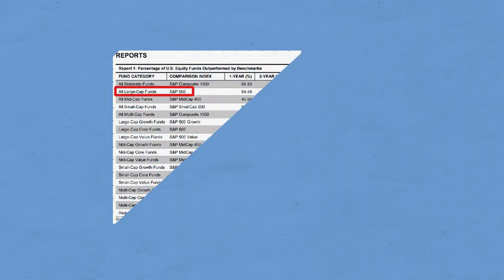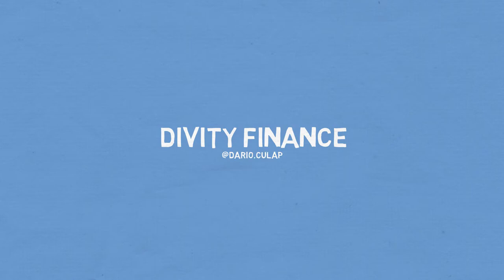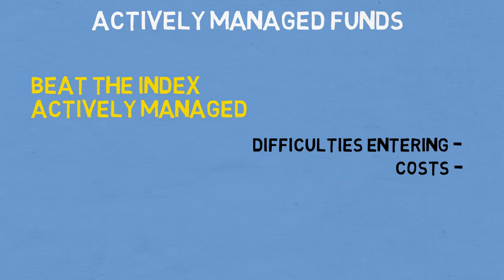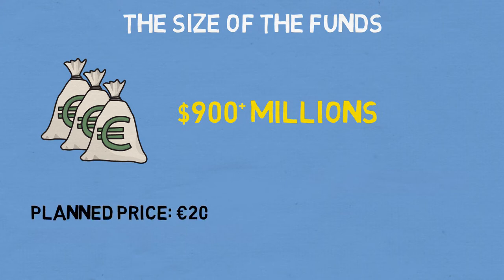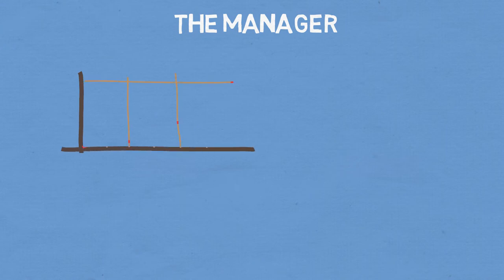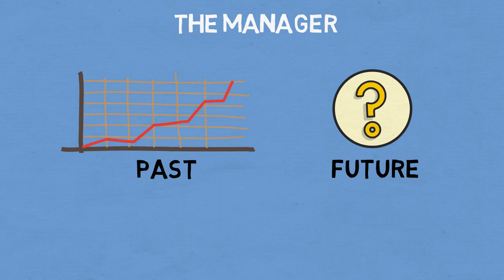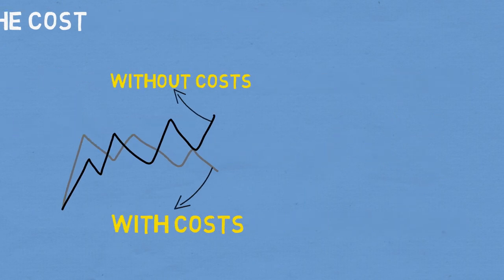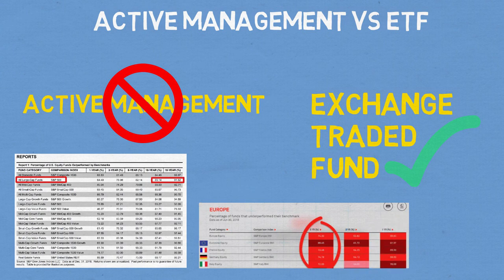Investment FUNDS: What are they and WHY they S-U-C-K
92% of the actively managed funds, in 15 years, perform worse than their index of reference, in fact, they destroy value from the portfolios of their clients. So how can we pretend to be so lucky to be able to select today, actually randomly, those 8 funds that in 15 years from now will not destroy our savings?

As John Bogle said: Don't look for the needle in the haystack. Just buy the haystack! So, it’s useless to try to find those stocks that will perform better than the market and invest only in those, it’s far better to buy the entire market.

The main goal of an actively managed fund is to beat the index of reference, so compared to ETFs they not only have to follow the index, they have to have better performances otherwise they simply didn’t do their job.

As it’s possible to understand by the name, actively managed funds are actively managed by professional traders or investors, the problem is that because of their enormous size in terms of money, these funds have great difficulties entering positions. In addition to this, actively managed funds have also significantly higher costs in comparison to passively managed funds such as ETFs, these costs are of course deducted from the investors. And lastly, we should also consider the fact that the managers of these funds change, so we could have 10 years with a particularly great manager, and the next years with a manager who is less great.
So let’s deepen in this video these 3 major problems and let’s understand if it’s better to invest in actively managed funds or ETFs; the answer is ETFs by the way.

Usually, actively managed funds manage funds which are on the order of hundreds of millions of dollars in size, this aspect puts them in a very difficult position the moment they want to invest in a particular company, especially if this company is relatively small. By difficult position I mean that the buy price could vary significantly from what the trader had in mind. In the video where we talked about the stock market, we understood that for every share that is bought, there has to be a share sold, and for every share that is sold, there must be a share bought. This means that if the fund wants to buy a big amount of shares, it will have to find a compromise on the price with the market, this is because it’s going to be very hard to find the same amount of shares on sale, so because of this the buy price could vary even by a lot in disadvantage in respect to what the manager had planned.

Another problem of actively managed funds is the ability of the manager. We could, in fact, find a lot of efficient and well-performing funds that have been like that for many years, this could mean that the manager who was in charge for that period for that particular fund has been very good at managing the fund; but what’s gonna happen in the future? How can we know if the manager will have the same performances? And what if he retires? Who can guarantee that the next manager will make us earn any money? For this simple reason looking at the historical price of the fund is yes important, but till a certain degree, this is because the history only tells us the ability of the current manager for the past period, but not for the future one.

The third problem of the actively managed funds is the cost. As we previously said, actively managed funds can reach very high costs, even around 2% - 3% a year; this makes it very difficult to generate a profit since every year we already start with a loss of 3%. This means that in the hypothetical case that we have been lucky to select a fund that in 15 years from now will have performed as much as the market without counting the costs, the fact we have to pay 3% every year could bring our profits to be very small if not zero; so we simply transferred our profits to the manager; it’s a pity that we cannot predict the future anyway.

But hey, if we are just meeting: it's Dario, and this is Divity Finance, a platform where we can share our best tips and tools when it comes to trading, investing or finance in general.

Important notice: I don't give trading signals. Everything in this video is a personal opinion and shouldn't be taken as advice. This content is not presented, offered or intended as professional or expert advice, and is not to be used as a basis for financial, legal, or other decisions.